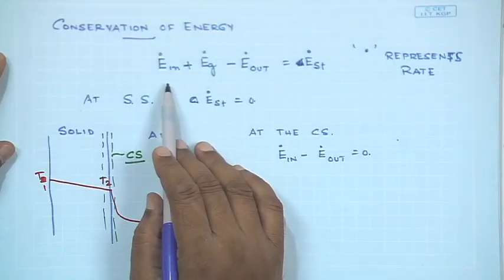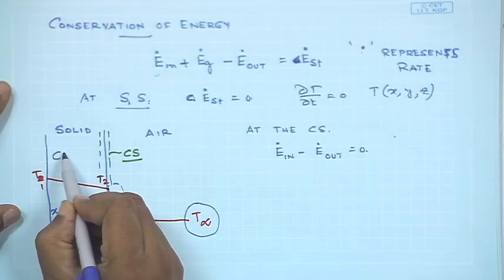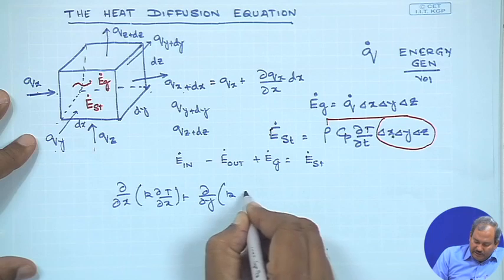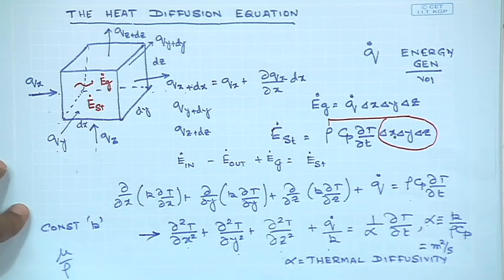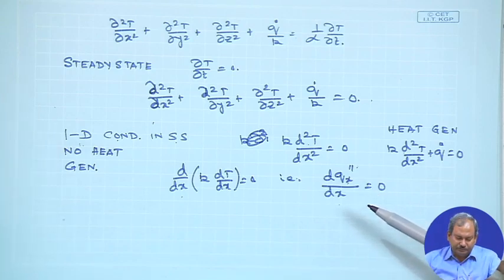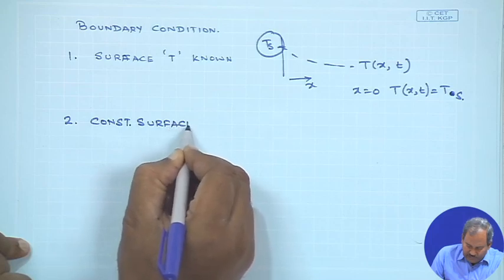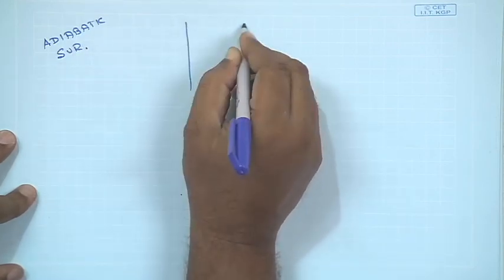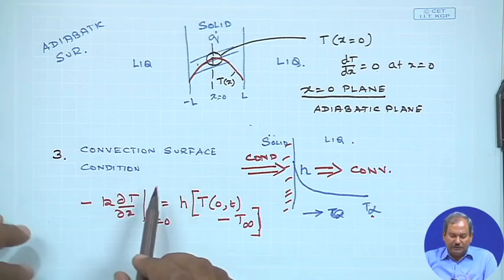Lecture31 Heat Transfer Basics (Contd.)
Energy conservation, Heat diffusion equation, Heat transfer, Boundary conditions.

1. The translated content of this course is available in regional languages.

2. Regional language subtitles available for this course
To watch the subtitles in regional language:
1. Click on the lecture under Course Details.
2. Play the video.
3. Now click on the Settings icon and a list of features will display
4. From that select the option Subtitles/CC.
5. Now select the Language from the available languages to read the subtitle in the regional language.